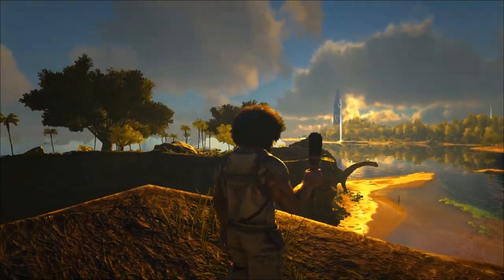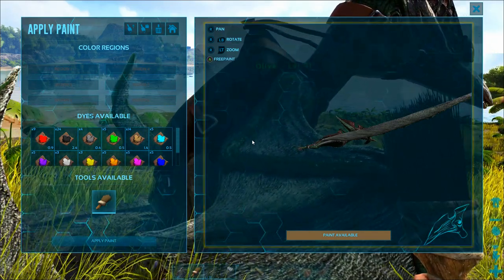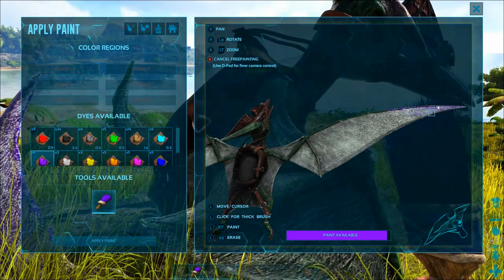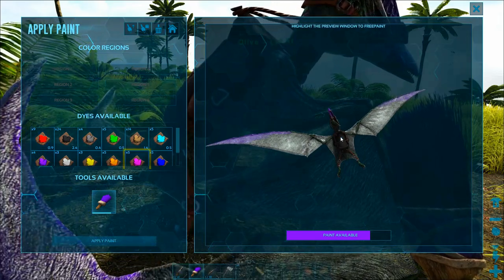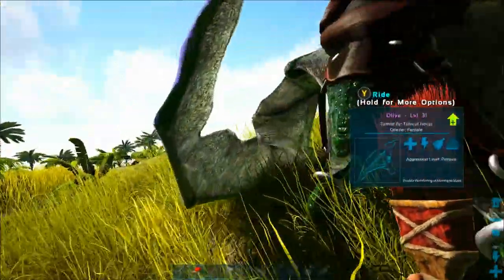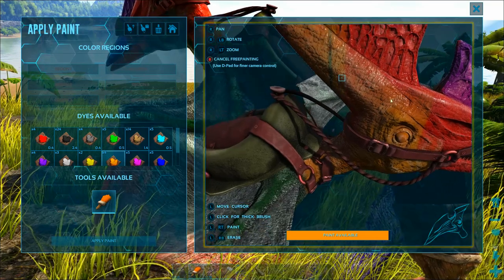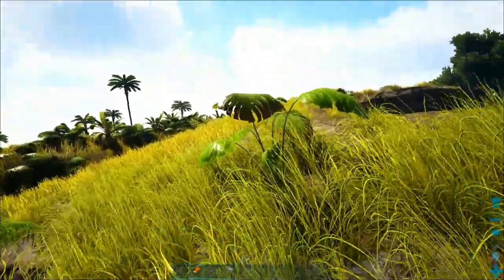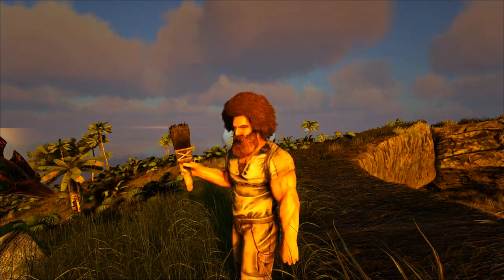65: How to Paint on Ark: How to Paint Dinosaurs on Ark Switch - The Ark Switch Survival Guide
On this Switch Survival Guide for Ark: Survival Evolved, we will teach you how to paint dinosaurs on Ark Switch. We will bring back our special guest painter to demonstrate the wonders of painting on Ark Switch by painting a Pteranodon. Anyone can paint dinosaurs on Ark Switch if you follow this simple guide. We will try to paint a vibrant sunset on this happy little Pteranodon. Painting Dinosaurs on Ark Switch is very helpful since they are much easier to spot in the forests or in the sky when they are very brightly colored.

To see a complete list of all dyes and paints on Ark and the recipes to make every color,